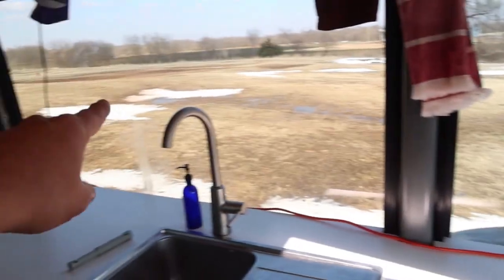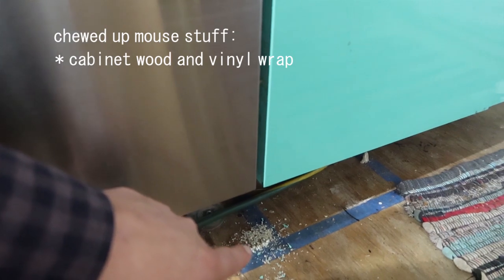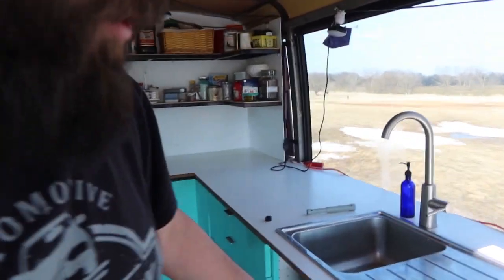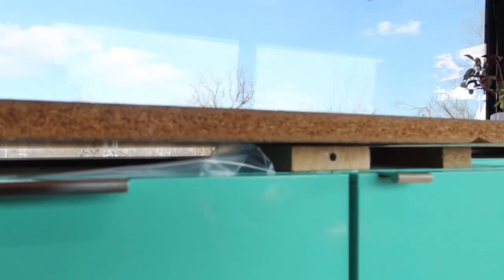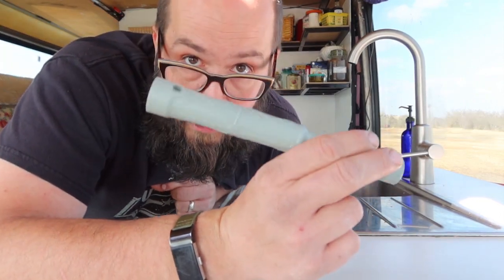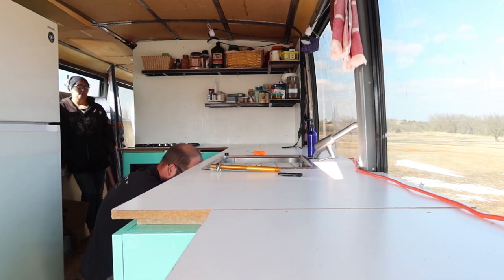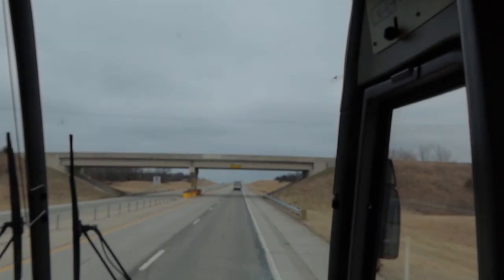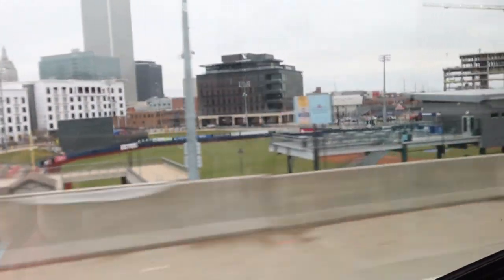Bus Conversion - A Final Decision, A Fix, and A Weekend Off From Working on Our 2007 MCI E4500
After months of back and forth about whether to keep them opening or not, we permanently closed the windows behind the counter. And to prevent any more mice from getting into the cabinets, we closed off the tops of the ones that were open.

We also took a weekend trip with the bus to work at the MiniX Pit Bike Nationals in Inola, OK - My first real trip IN the bus, not following behind in the van!

*Hi, we're Andy and Nancy. Together, with our son Connor, we're converting a 2007 MCI E4500 coach bus into our traveling home, with Connor being 16 and over 6ft tall, a skoolie was simply not an option.